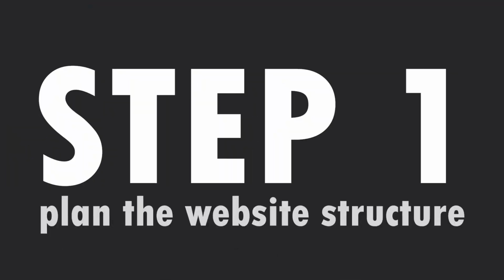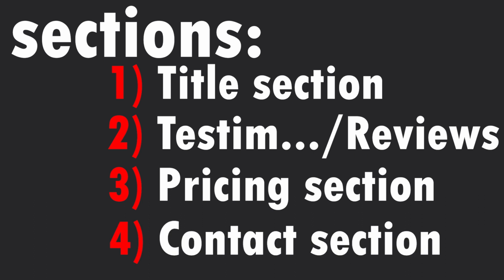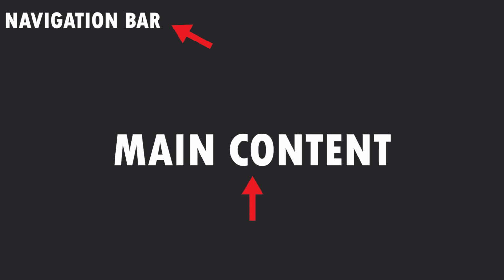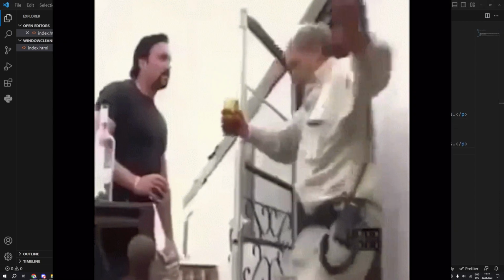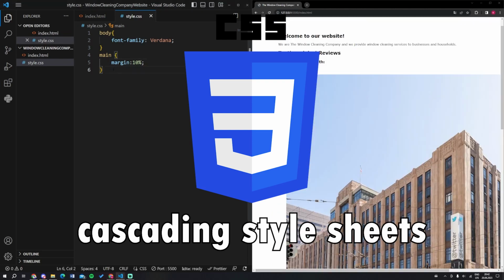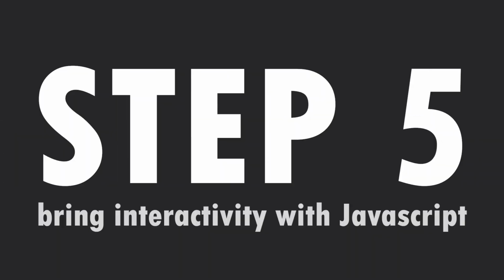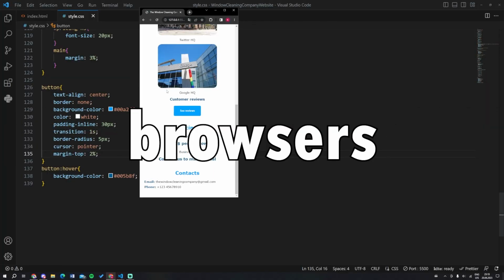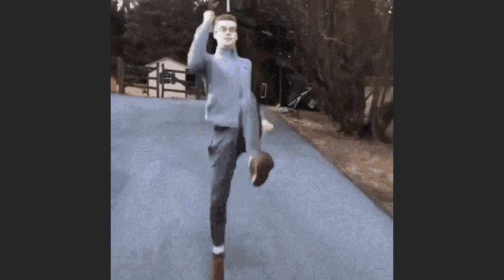How to Code (almost) Any Website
Let me tell you 7 steps that you can use to build any website, so you can achieve the dream of working remote, while sipping a cold drink on a hawaii beach.